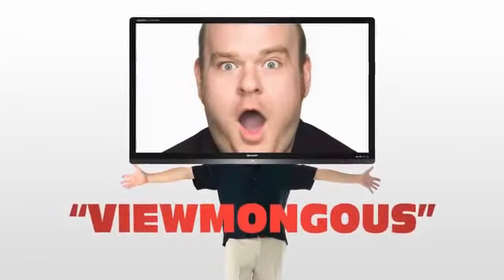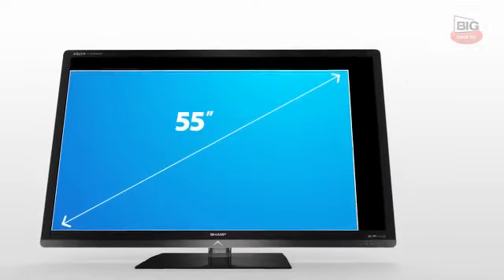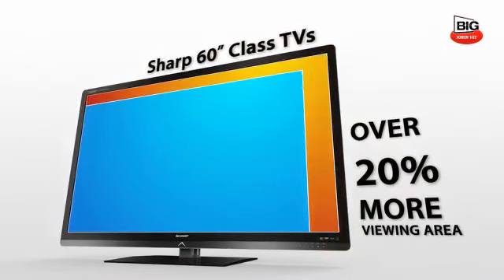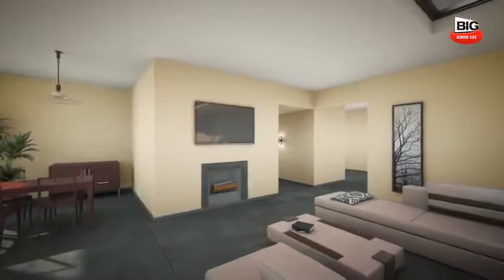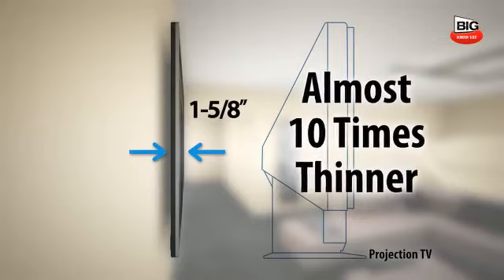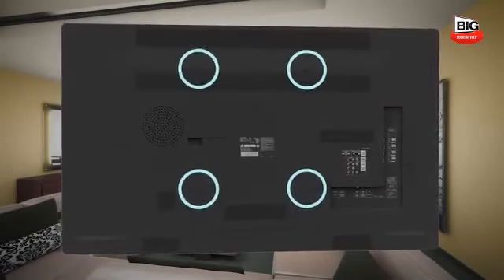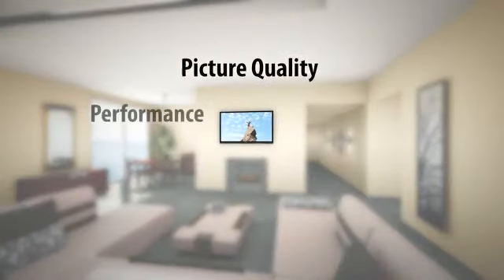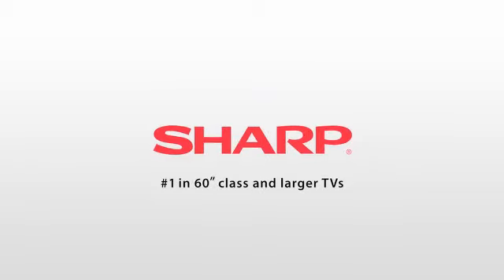Comercial de TV Sharp AQUOS BIG 60" LC60E745U 1080p 3D LED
El LC-60LE745U es parte de nuestra línea de televisores inteligentes LED 3D AQUOS ® . Este modelo de 60" de marco de aluminio negro cepillado con panel Edge-Lit 1080p, brinda colores más naturales y vibrantes. Y con conexión Wi-Fi y la intuitiva interfaz de usuario SmartCentral, puede acceder a las aplicaciones más populares o navegar por la web.

Seguinos en:
Facebook.com/Techgoodies
Twitter.com/Techgoodies
Youtube.com/Techgoodies